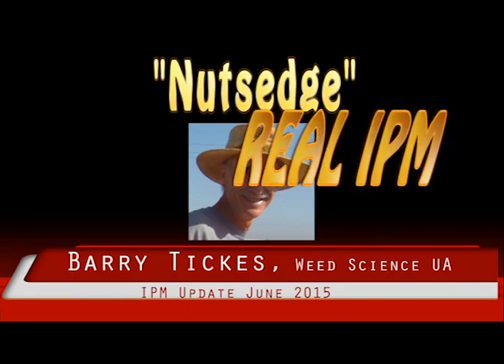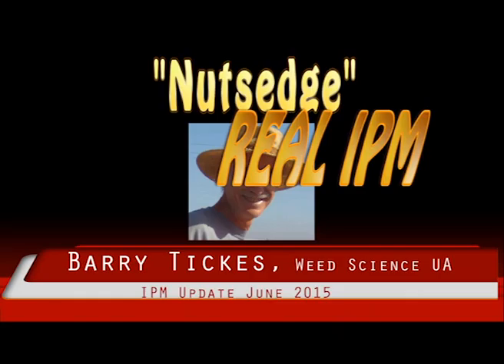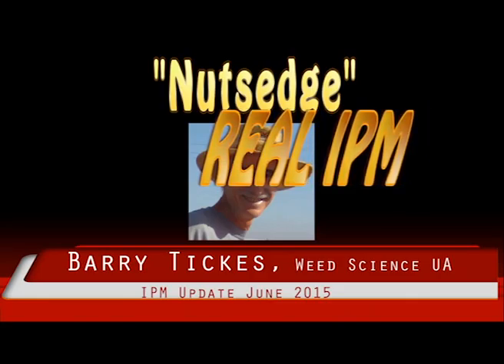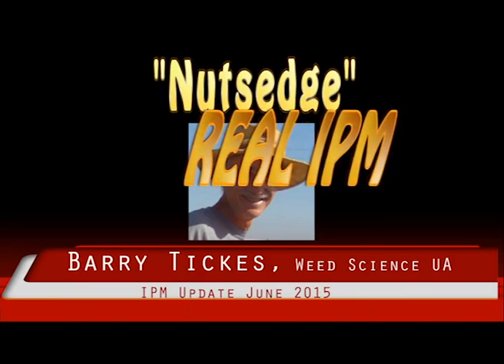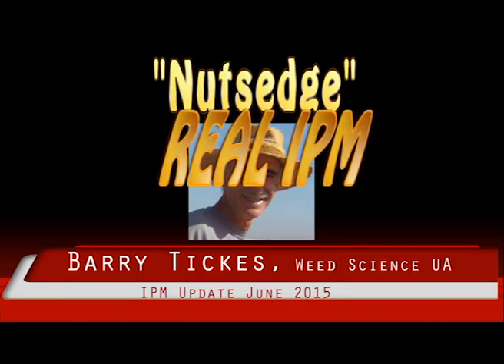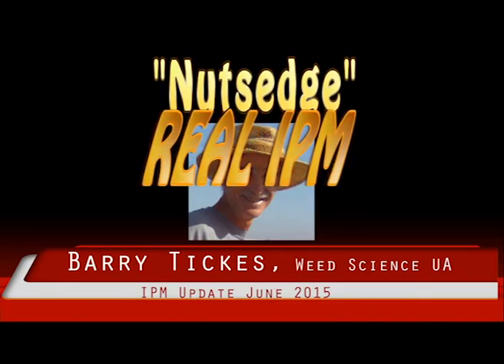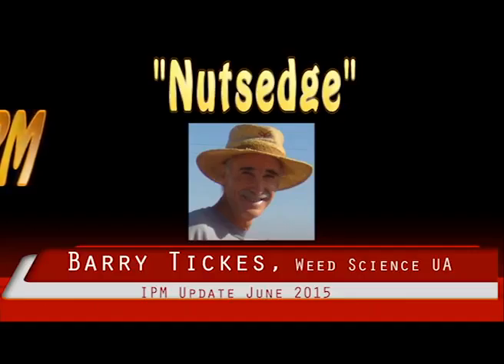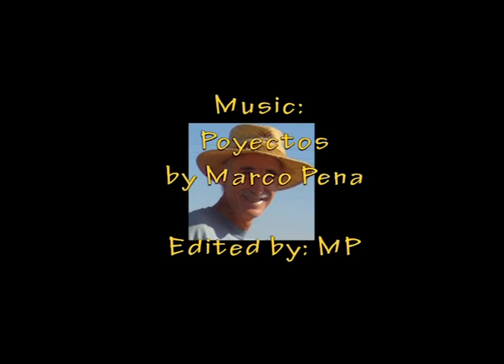BT061015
Arizona Vegetable IPM Update from Barry Tickes, Yuma Agricultural Center  and La Paz County Director of Cooperative Extension